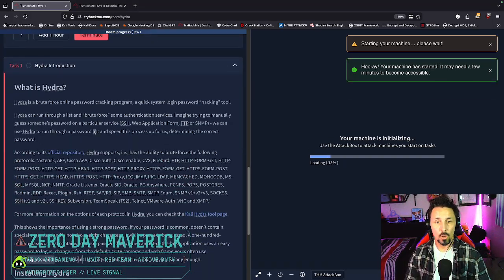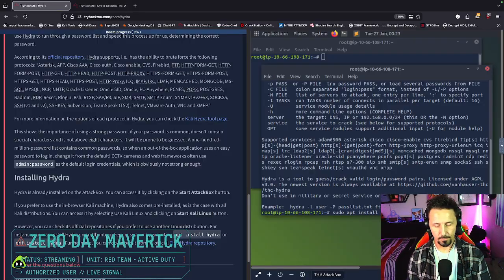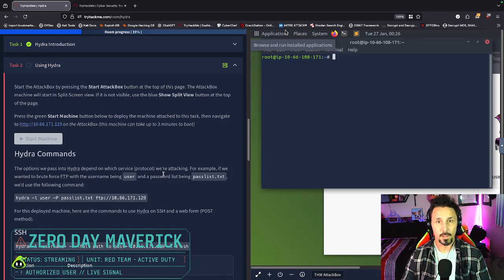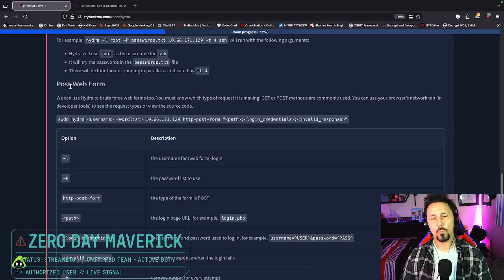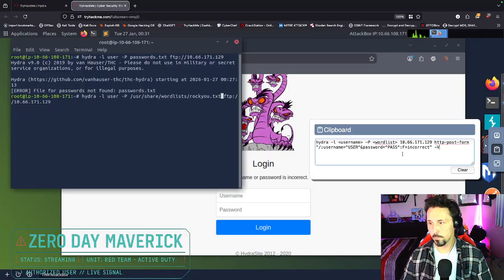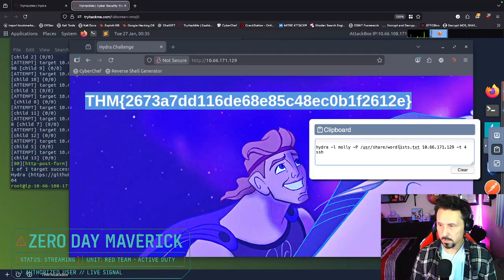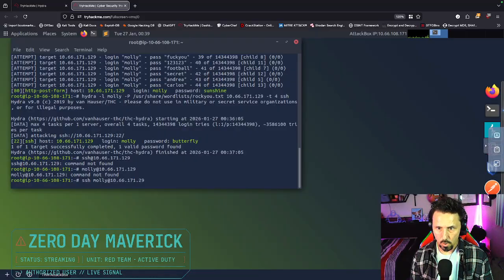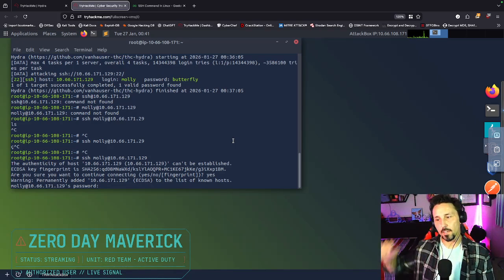Hackers Crack Passwords - With Hyrda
🚀 Episode: Advent of Cyber 2025 — Day X
Walkthrough, recon, exploitation, and full methodology breakdown, for cybersecurity, and learning purposes only!!!

🛠 Tools Used:
• Hydra